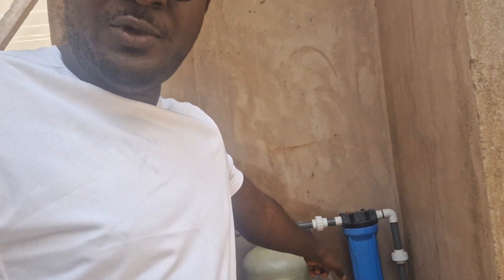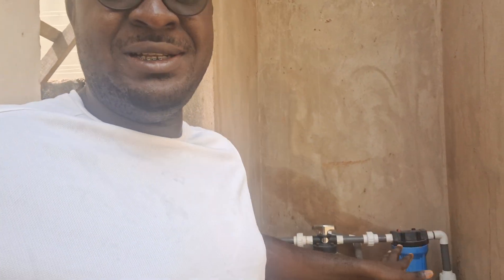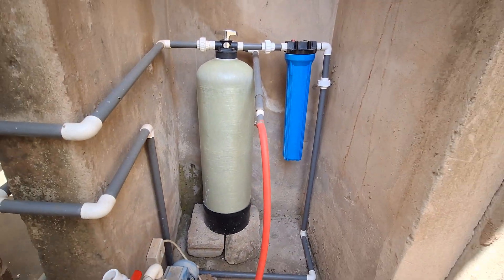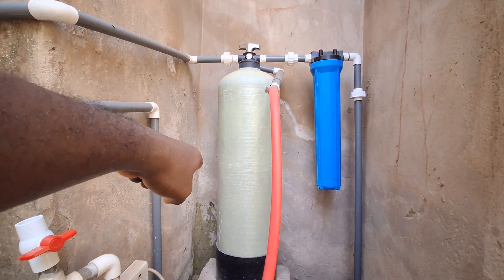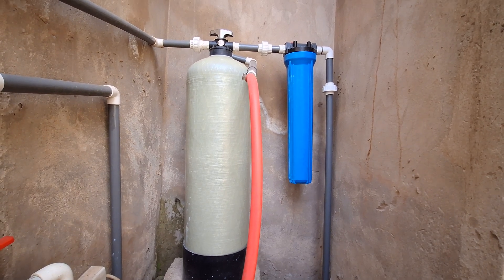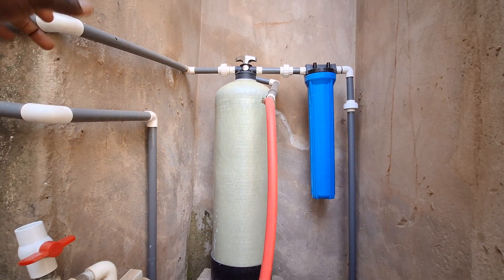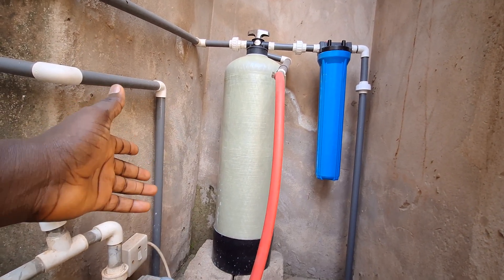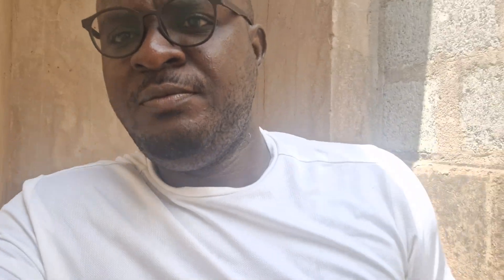Can You Turn Ghana Water Into Safe Drinking Water?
Here is a short video of how I treat Ghana municipal water for potable use.